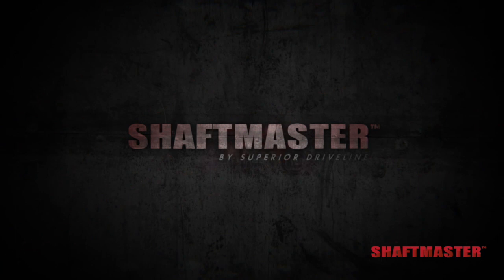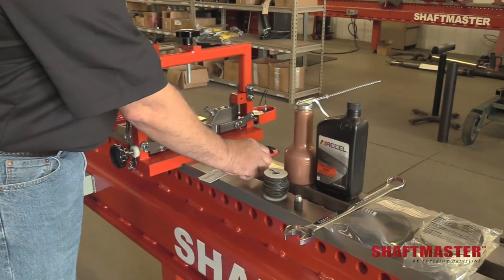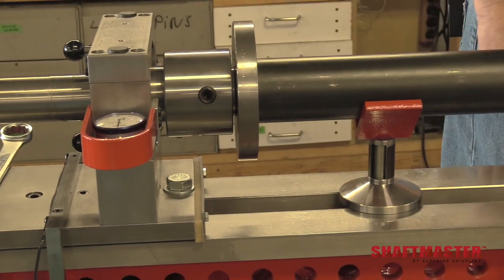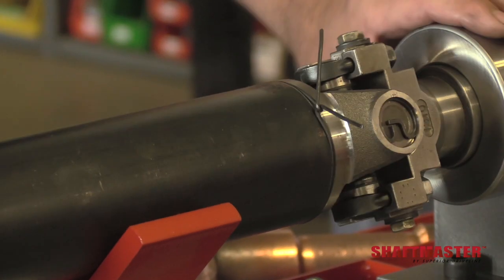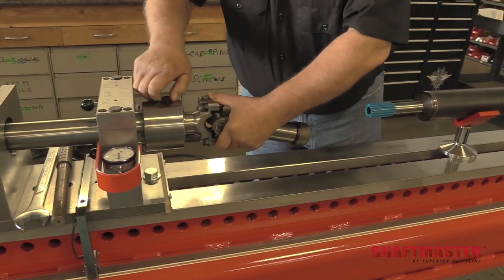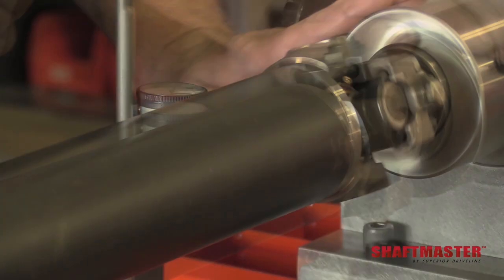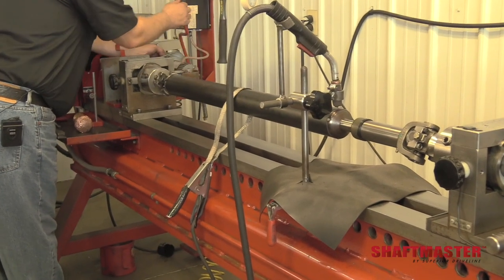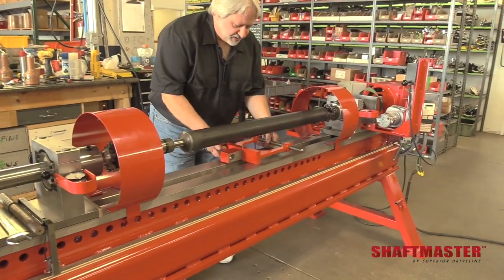Superior Driveline Intro to a Shaftmaster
Learn how to perfect a manufacturing of a driveshaft with the Superior Driveline Shaftmaster